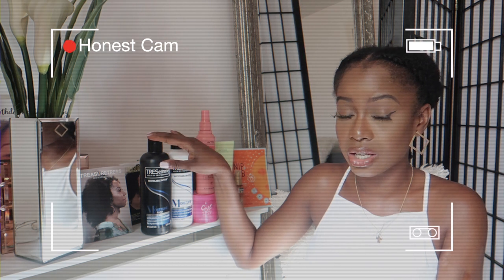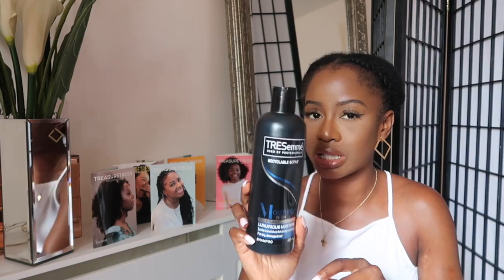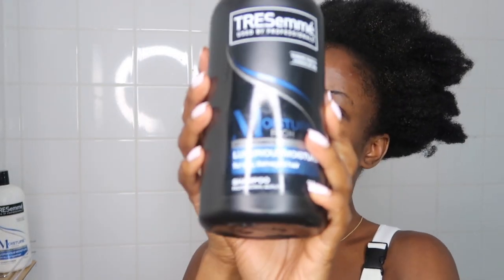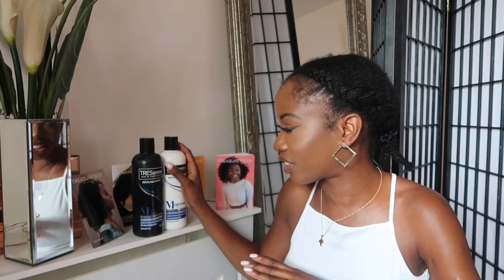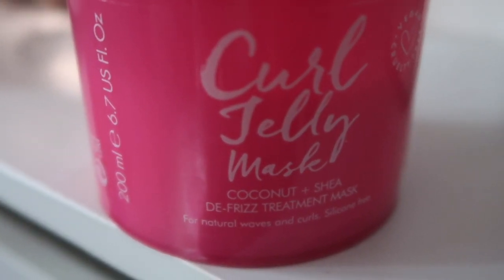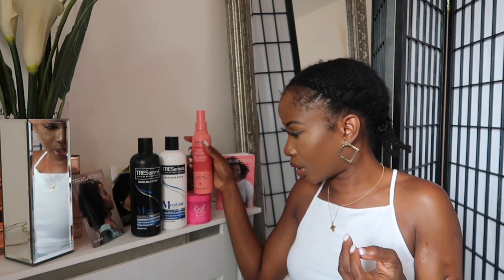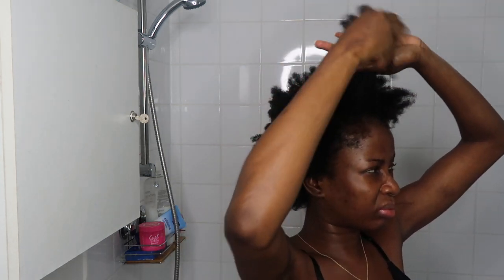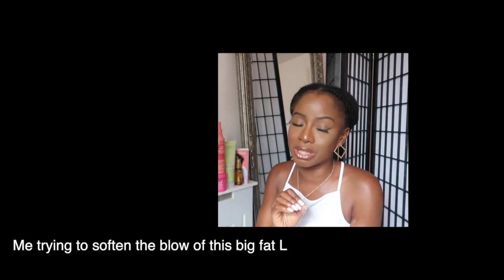TREASURETRESS AUGUST 2020 UNBOXING | WAS THIS BOX A MISTAKE?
Hey hair lovers, I’m back with another Treasure Tress Unboxing and I was skeptical! I legit asked myself 'was this box a mistake?', which highlights the fact that representation really matters in these streets!

This month's box contains products from TRESemmé's moisture rich range, Umberto Gianni, Aveda and Nip + Fab, I give my honest review of the products and let you know if i'll be using them again anytime soon... (quick hint, giveaway coming soon).

The Treasure Tress monthly subscription is currently full, but there is now an online Treasure Tress store that you can purchase products from, this is great as you can pick and choose which products you want from this month's box and you can also purchase one off boxes. There's no time like the present to get those tresses looking luxurious and in check as lockdown restrictions continue to ease!

Main Camera
Vlog Camera
Ring Light
Camera Light

BUSINESS

I am sometimes sent products free of charge by PR, meaning, I may not have paid for everything I talk about. I only share my honest opinion about products on this channel and would never encourage you to buy something I do not genuinely love.

This video and description may contain some affiliate links, which means that, I may receive a small commission if you click on some of the product links and decide to make a purchase. However, my opinions and recommendations are 100% honest.

Thank you for supporting me. Love Mary